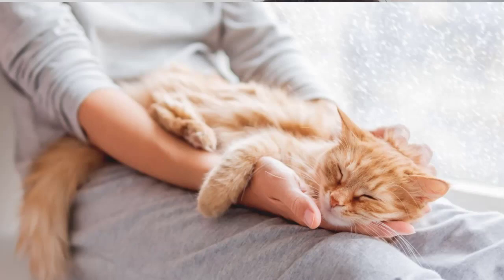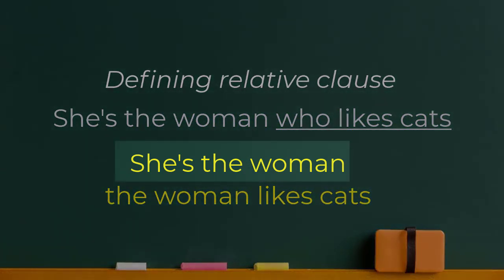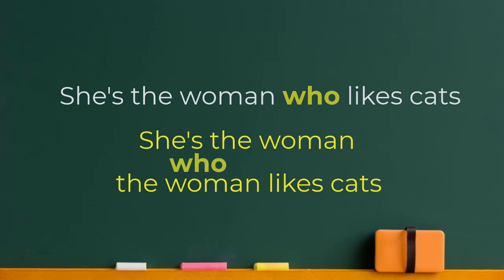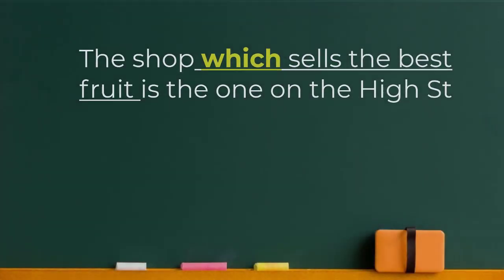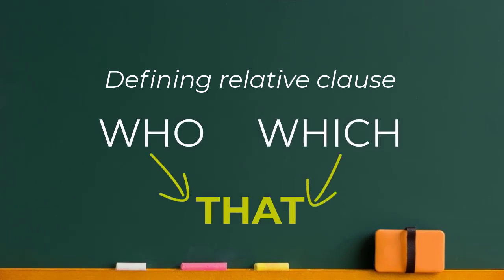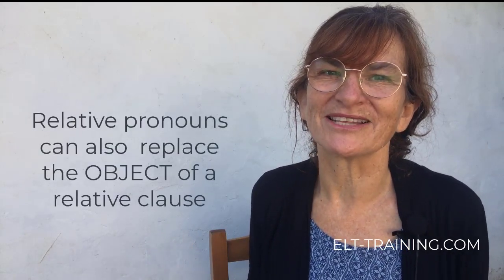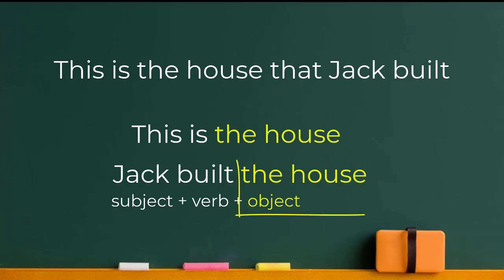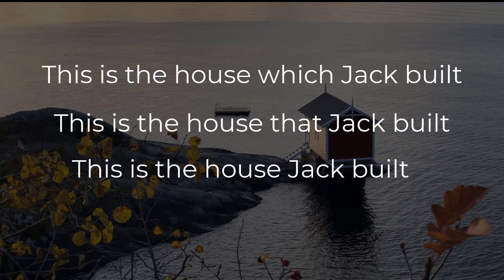When is a relative pronoun NOT a relative pronoun? Grammar Quirks from ELT-Training.com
Some materials say' Use who for people, which for things and where for people in relative clauses. So why can't you say 'Birmingham where is beautiful'? (no wise cracks, please - it's my home town!). Want to find out? Watch the video!